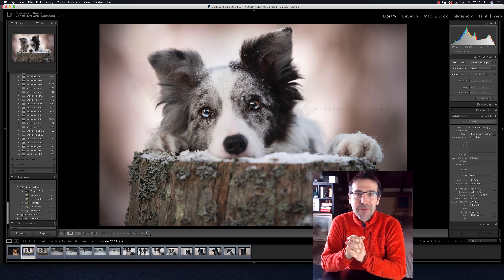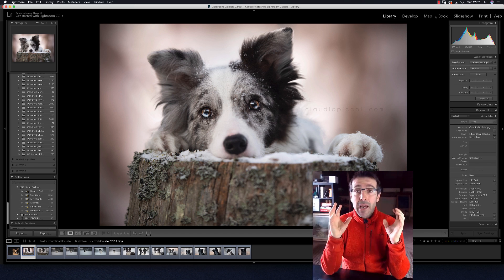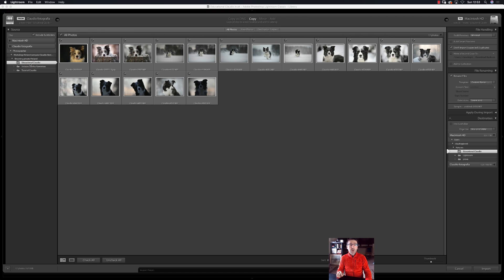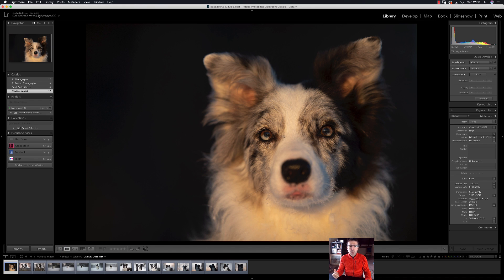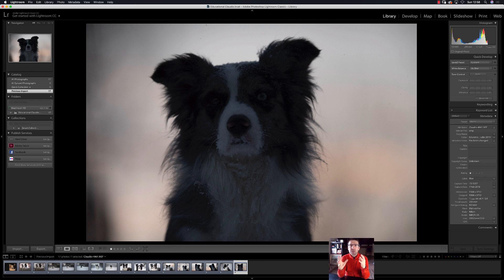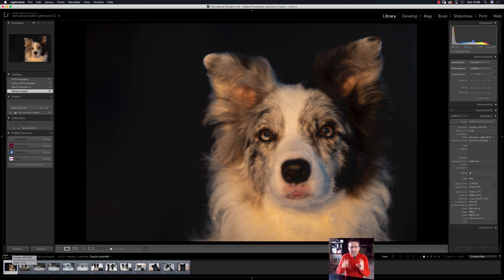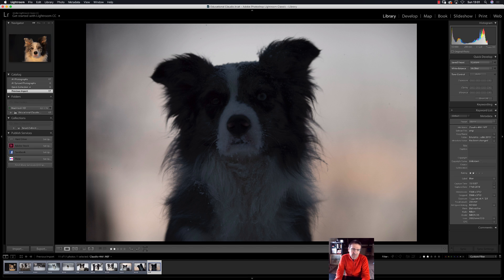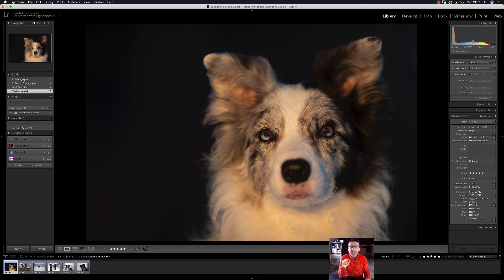Lesson 1 - Importing and selecting photos in Lightroom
In this first video you will learn very easily how to create a catalogue, importing photos, selecting photos in Lightroom Classic CC.

Follow completely all my videos and in few months you will manage the editing process in Lightroom easily without needing any free lightroom presets. You will get your own workflow!
The easy way to do something is always the best way to post process any kind of picture achieving amazing results.

ABOUT ME

Hey there! I'm Claudio Piccoli form Italy - a professional photographer specialized in "dogs in action". I travel around the worlds doing photography workshop "Dogs in Action".
I'm also a Nikon School Master.

I know my English is not the best, but I pay more attention to connection instead perfection and I would like all the people to get this educational contribute in Photography and editing for FREE by me.
If you like it, please like the video, comment and subscribe the channel because it's the only way to feel a bit rewarded and motivated to create new special contents for you!
thanks,
Claudio